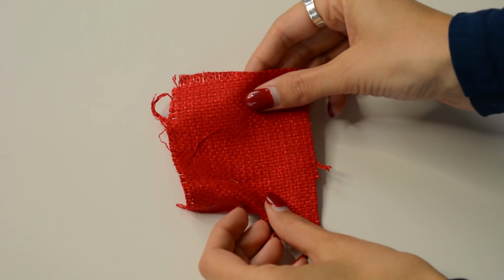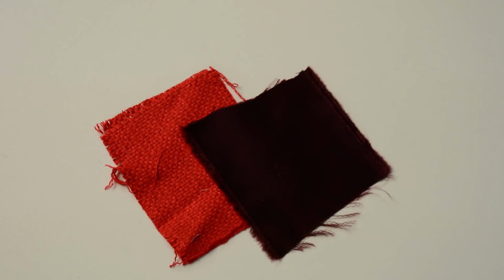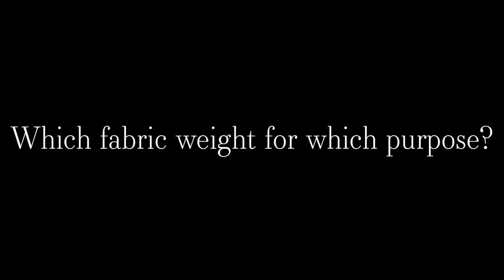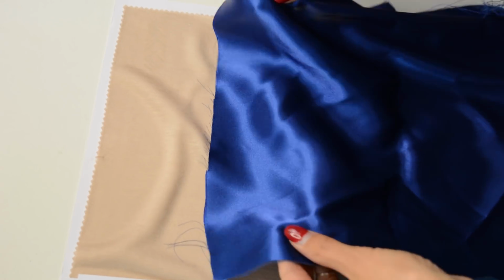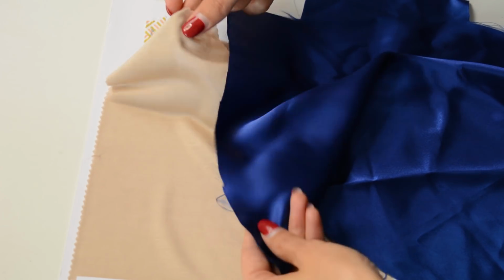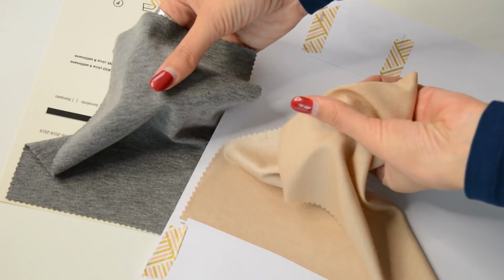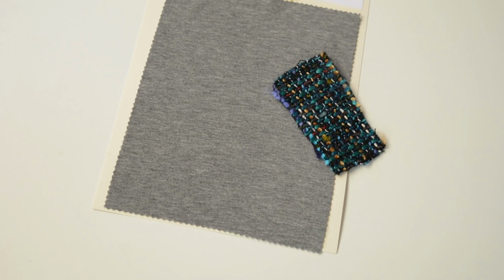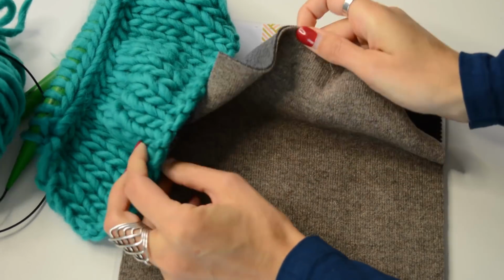Fabrics: woven or knitted? Which weight? How to recognize them? | FABRIC GUIDE | Justine Leconte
Some of the questions this new video series will tackle:
How to recognize fabrics?
What's a knitted fabric? What's a woven fabric?
What kind of garment can you use them for?
Which fabrics are better quality and more expensive?
What are the main types of natural and synthetic fibers? What are their properties?

Take care!
Justine

Thanks a lot to everyone who has already translated some of my videos!

LINKS & THINGS MENTIONED

Visuals: -

SOCIAL